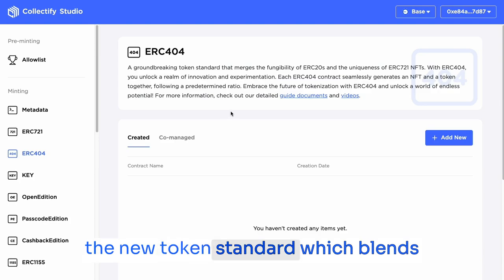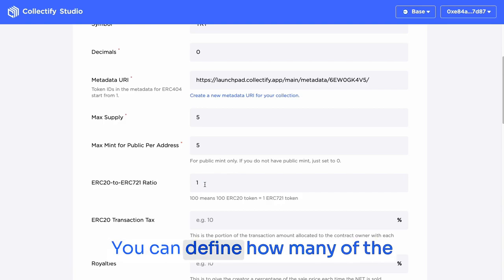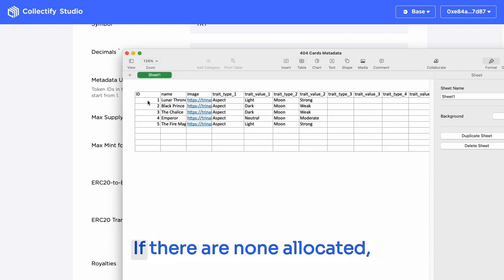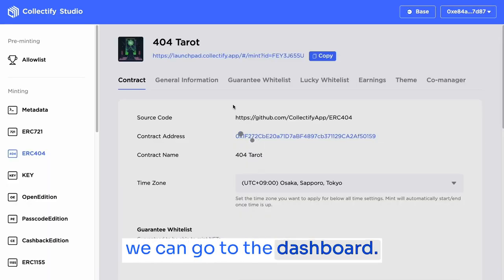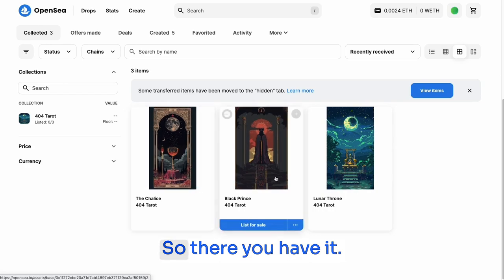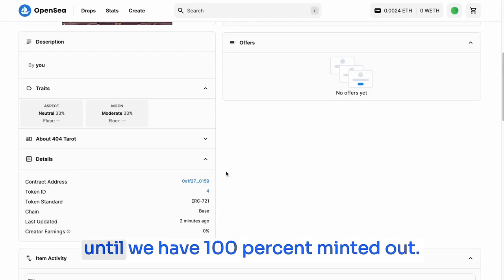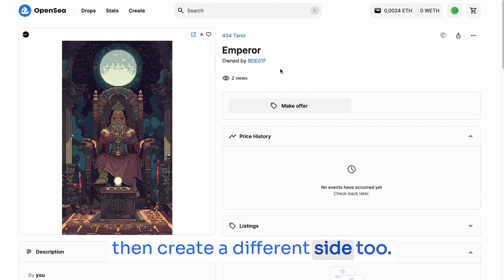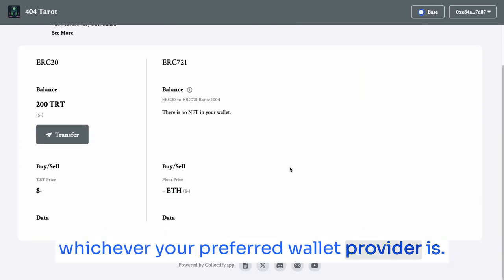[Mastering Collectify] How to Create an ERC404 Contract and Wallet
In this tutorial, we will guide you through the process of creating an ERC404 contract and wallet with step-by-step instructions.

The Multichain No-code NFT Toolkit Offering:
🛒 Customizable Marketplaces